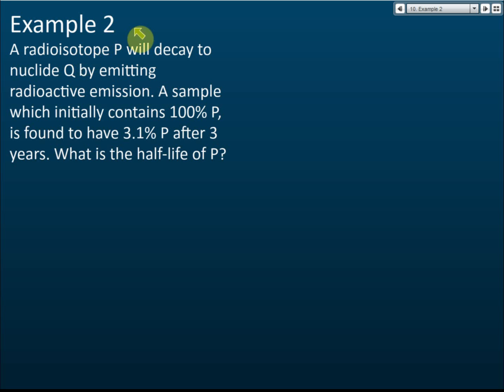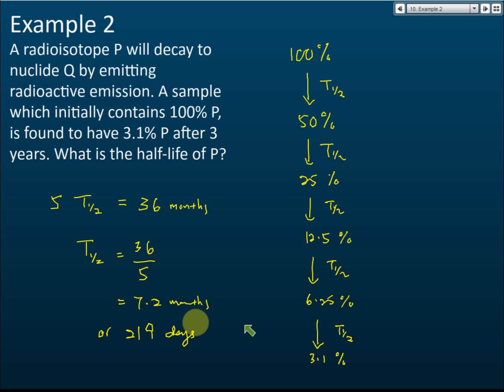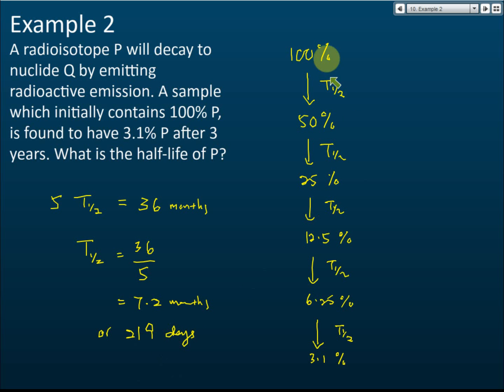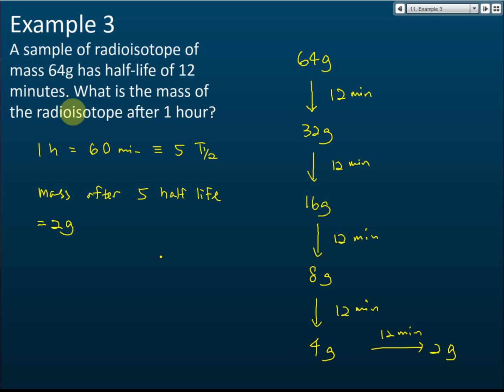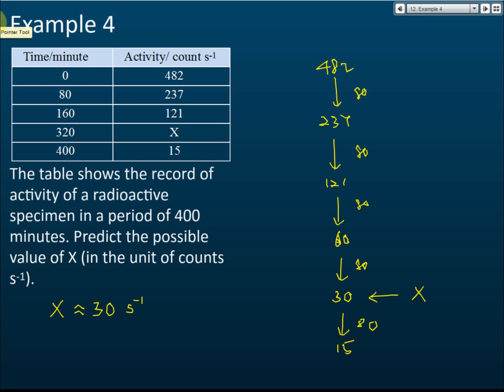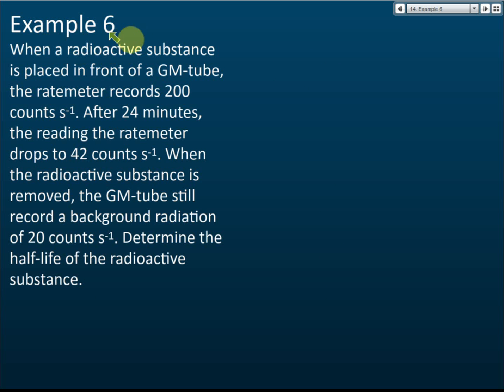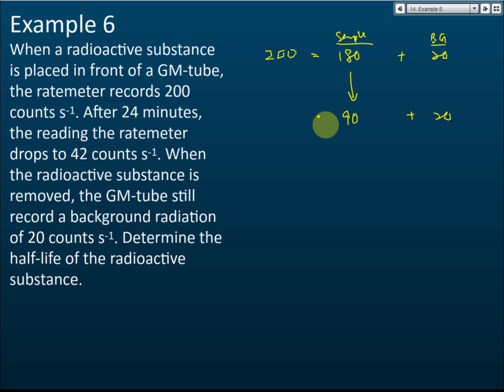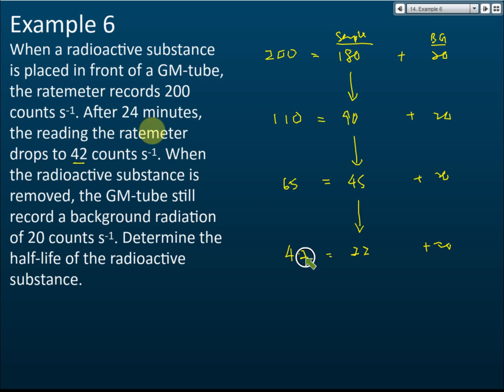Half Life (Examples) | Radioactivity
The half-life of a quantity subject to exponential decay is the time required for the quantity (mass, number of atom or activity) to decay to half of its initial value.